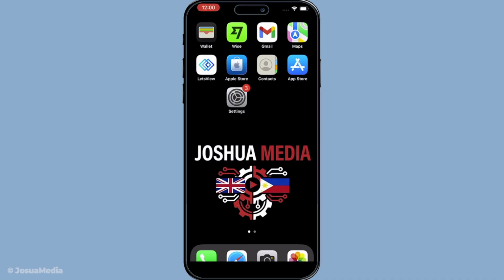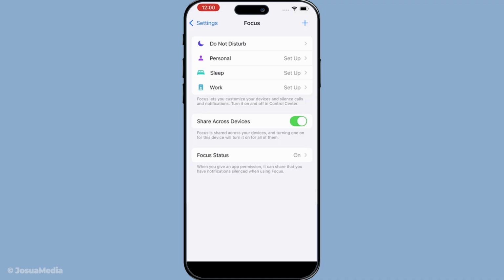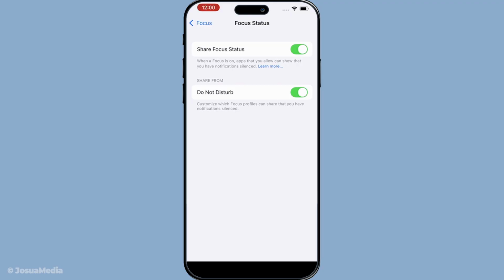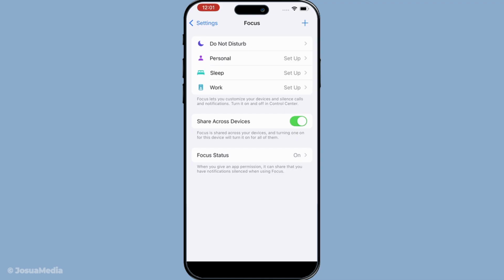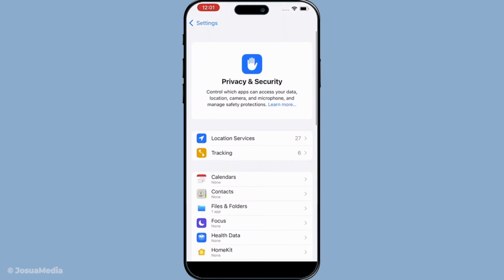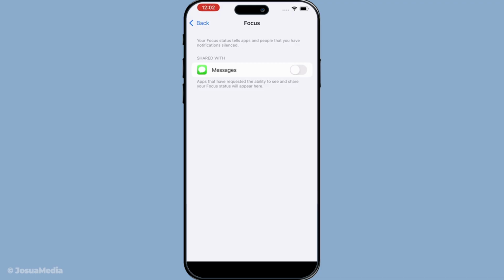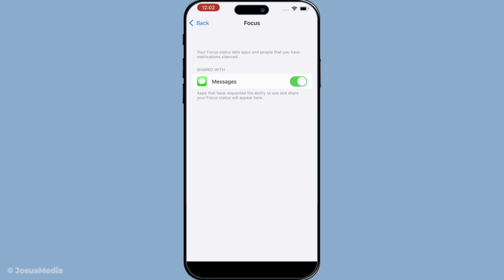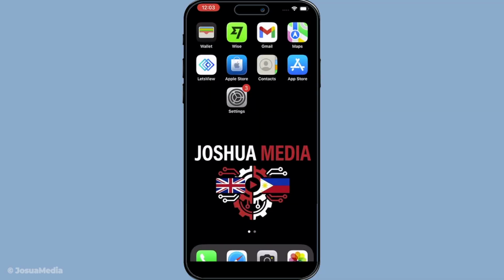How To Share Focus Status On iMessage (2026 Guide)